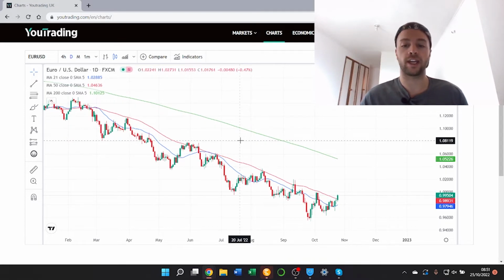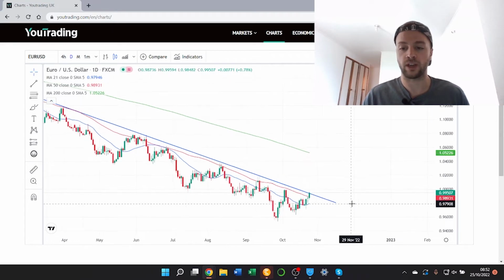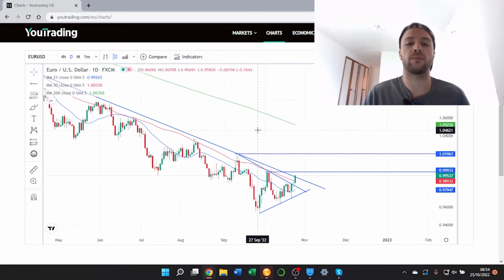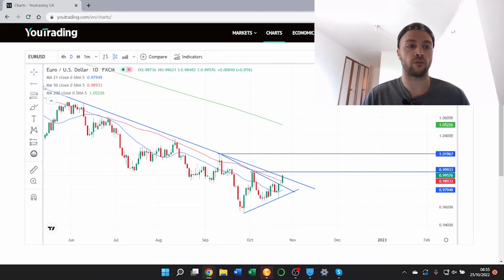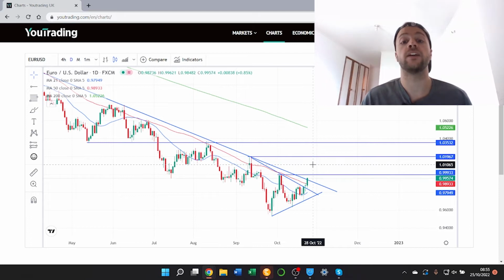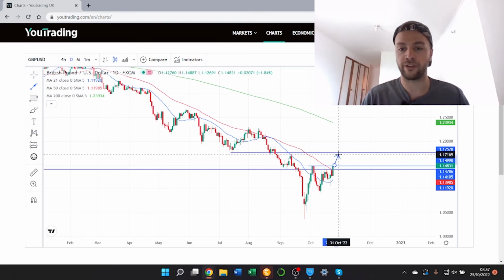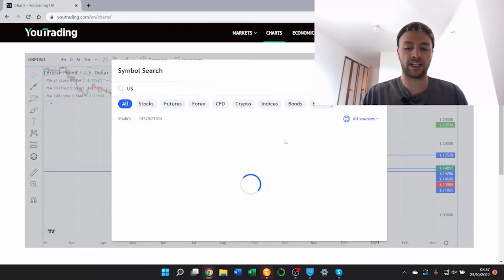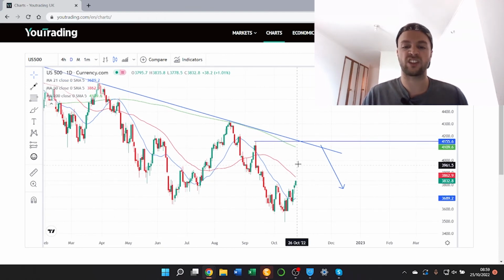Trade Ideas: Prepare to Sell EUR/USD and GBP/USD Rallies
Recent positive shifts in the fundamental and technical outlook for EUR/USD and GBP/USD suggest that both crosses could be in for some more near-term upside. But hot US core inflation and a still very strong US labour market should keep the Fed hawkish and the US dollar supported in the long-term, meaning traders should get ready to sell EUR/USD and GBP/USD when/if they reach more attractive levels.